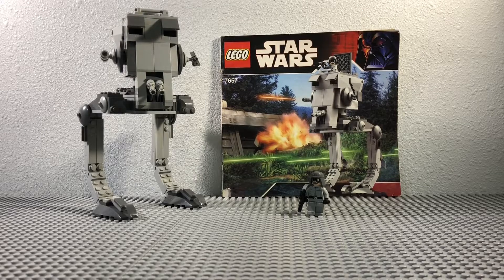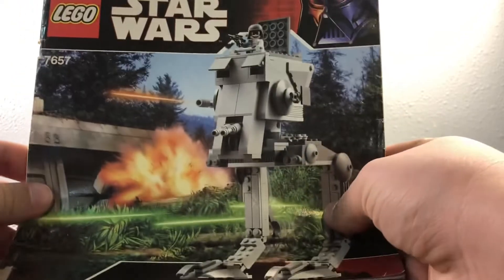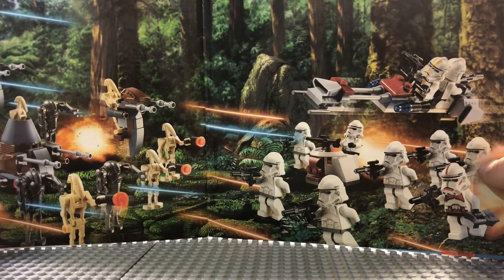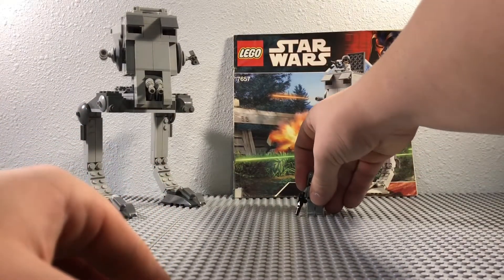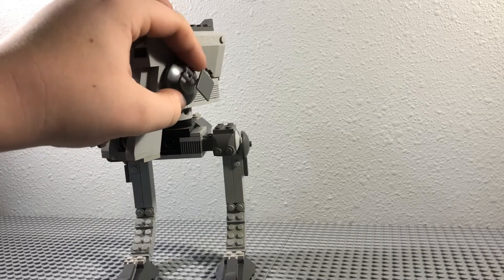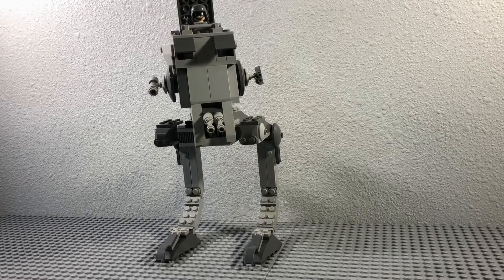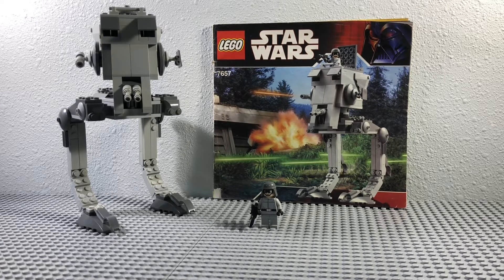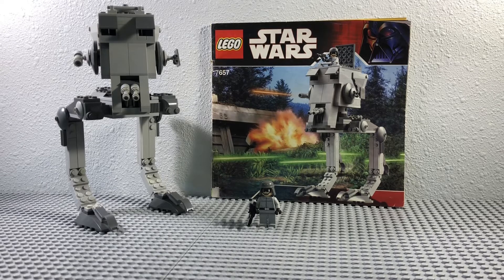LEGO 2007 At-St Review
Today I go over my personal favorite At-St. Absolutely love how this set looks and happy to review it for you guys!

Like what content you see? You do? Well why not follow and show some support here! Have a wonderful day and may the brick be with you...